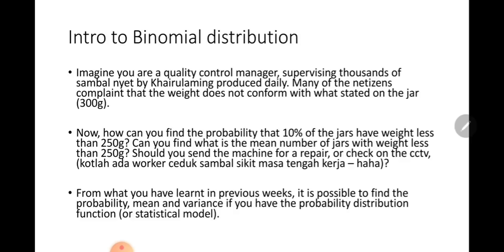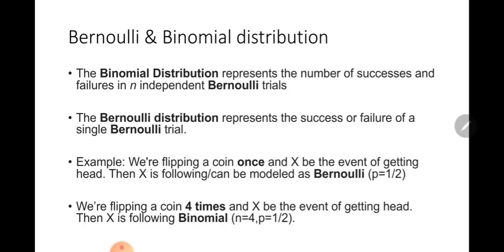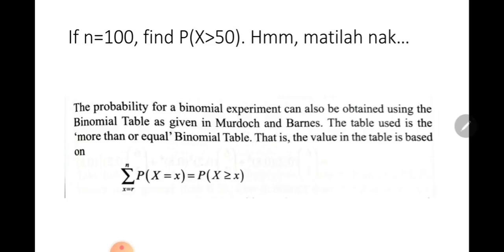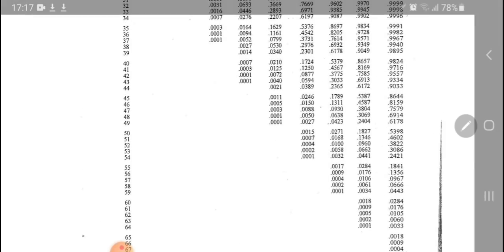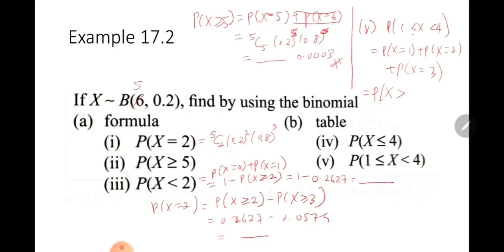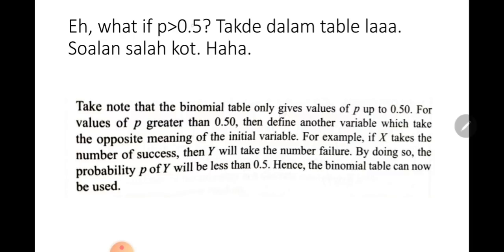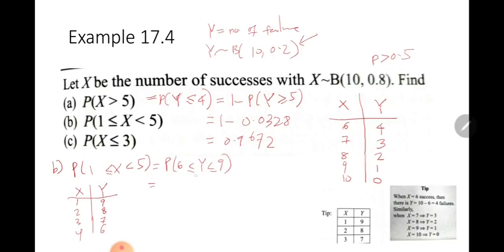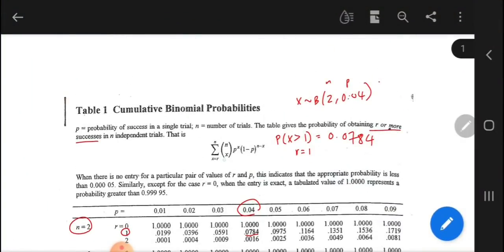Fad1015 Math3 Lec 17&18 Binomial distribution